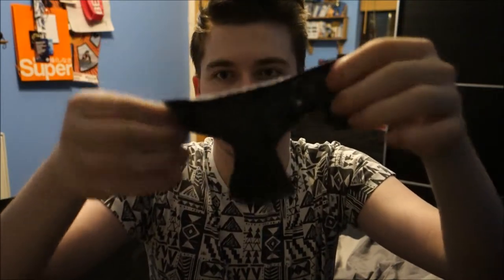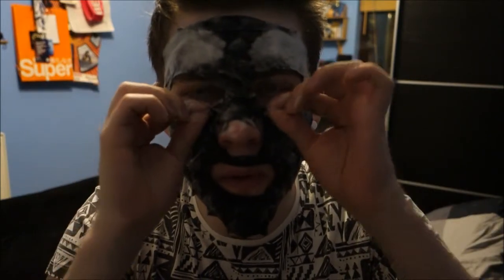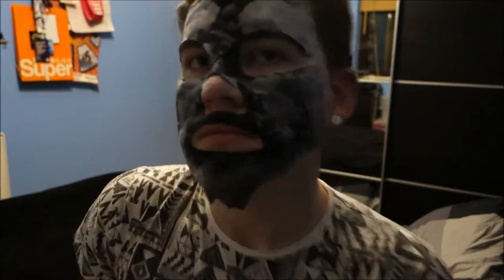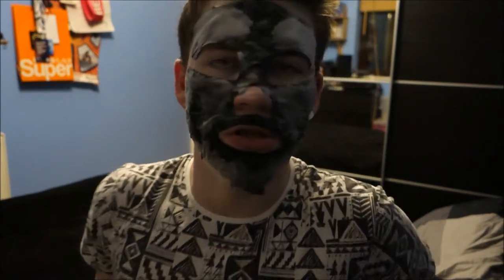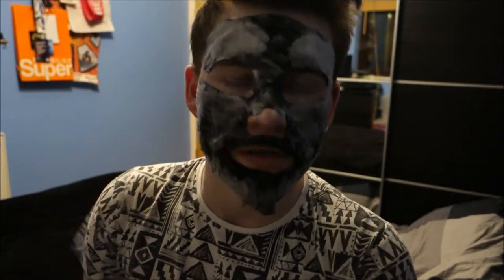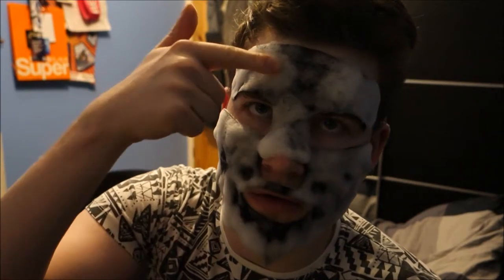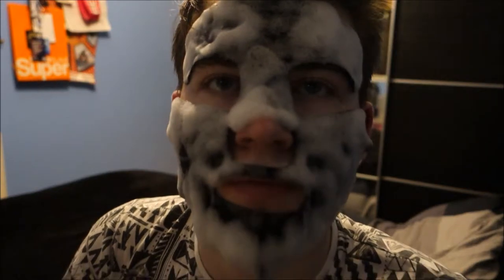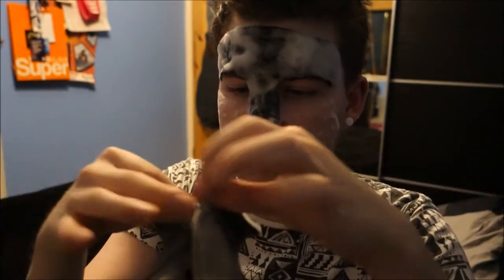Sanctuary Spa Purifying Charcoal Bubble Sheet Mask Review! | Face Mask Fridays | RandomJosh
Hey Guys!

Now that's a mouthful! I really enjoyed the microbubbles that really gave a deep cleanse! Super fast and super relaxing mask to enjoy for yourself!

  My Links-